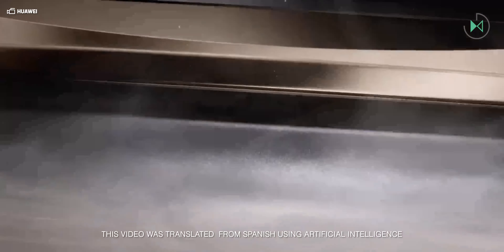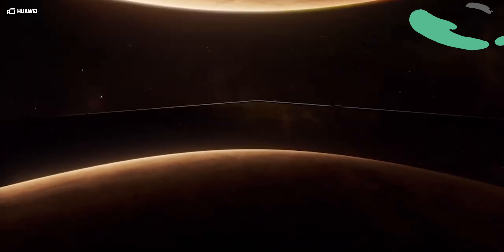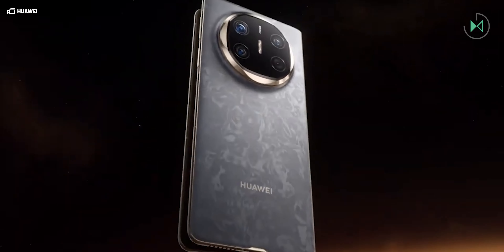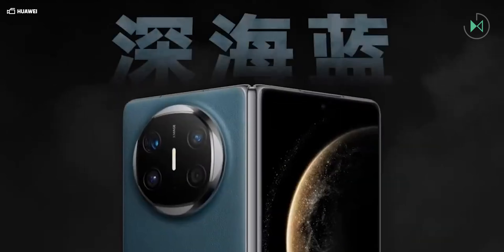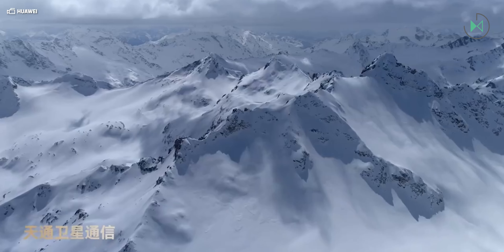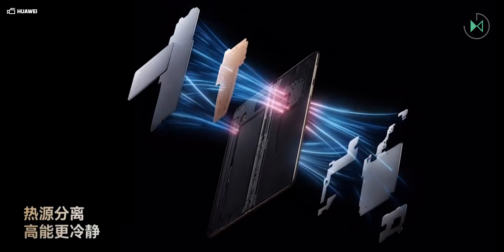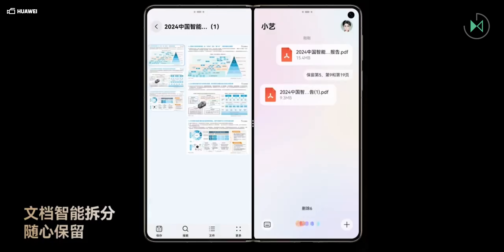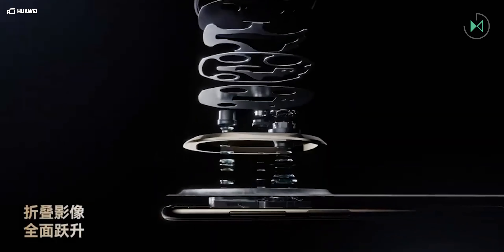HUAWEI Mate X6 | Specs and price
Does HUAWEI have the best foldable in history?